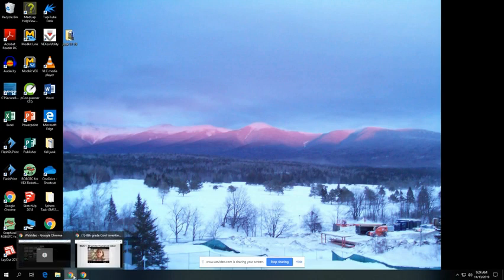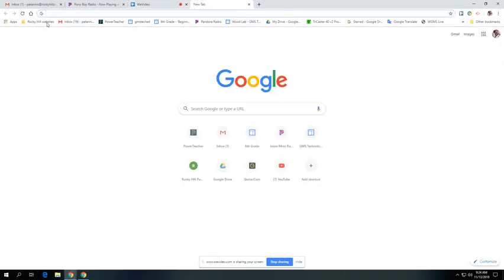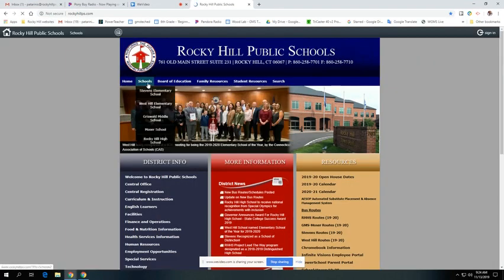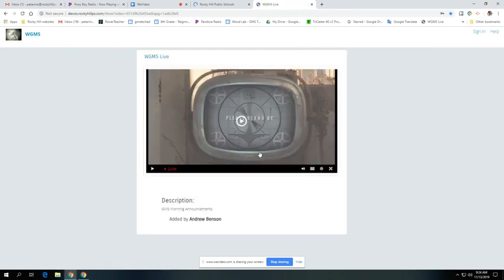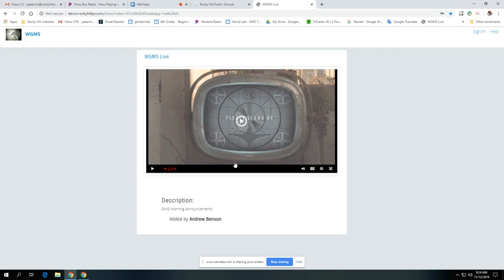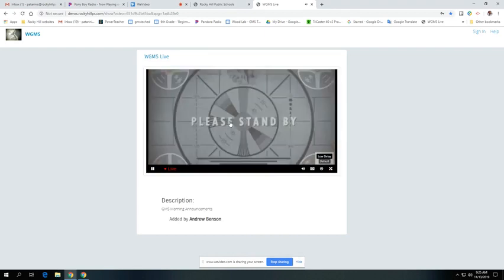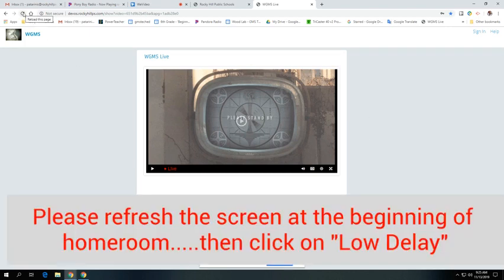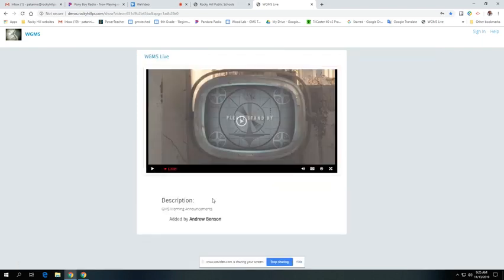OBS log in tutorial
Log in instructions for WGMS video announcements using OBS stream